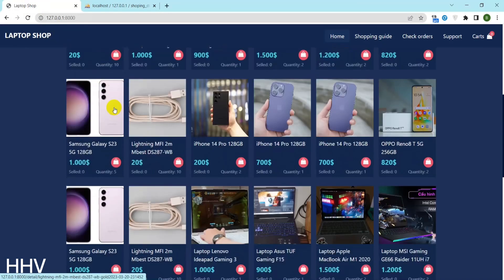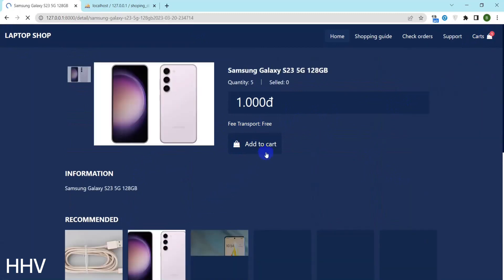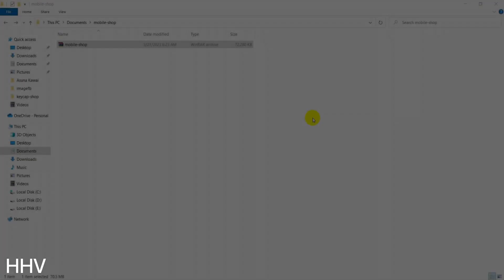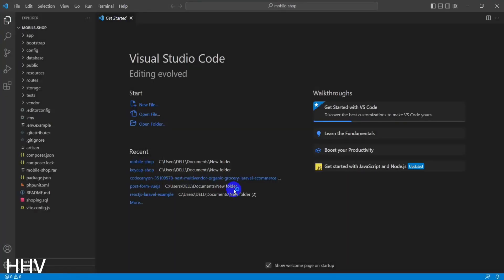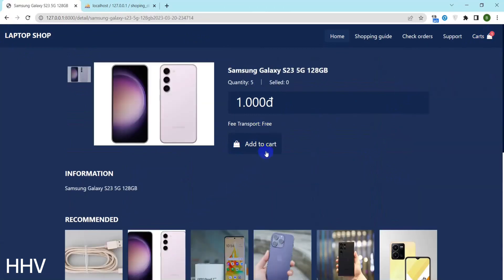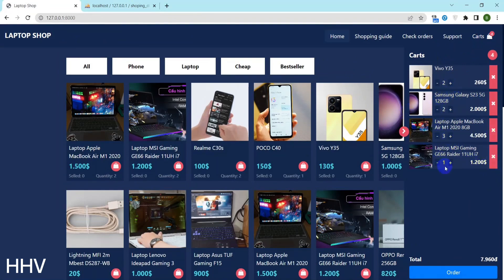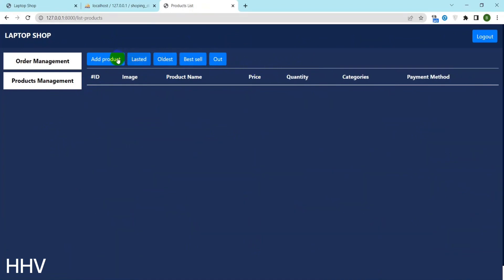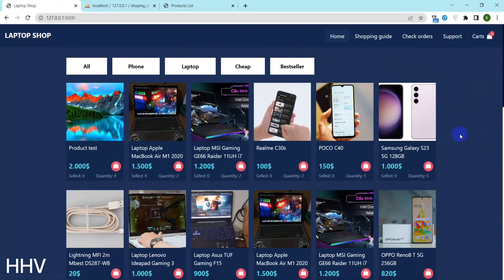PHP & MYSQL - Shoping management website system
Hello everyone. In this video, we will explore the concept of a shop that sells laptops and phones and the source code for its online platform. The website has been developed using PHP and MySQL, and we will take a closer look at the code that powers this online shop. By sharing the source code, we hope to provide valuable insights into building an e-commerce platform from scratch, as well as highlight some best practices when it comes to website development. Whether you're a budding programmer or a seasoned developer, this video will offer some useful tips and tricks for creating a successful online shop.

PHP & MYSQL
Mobile shopping website system
Web development
Relational database management system
Dynamic websites
Robust websites
Large data handling
Programming language
Web programming
Web applications
Backend development
Frontend development
Database systems
E-commerce
Online shopping
Website design
Website architecture
Web frameworks
Object-oriented programming
Data management
Website security
Server-side scripting
Client-side scripting
Cross-platform development
HTML
CSS
JavaScript
User interface design
User experience
Responsive design
Mobile-first design
Search engine optimization
Web hosting